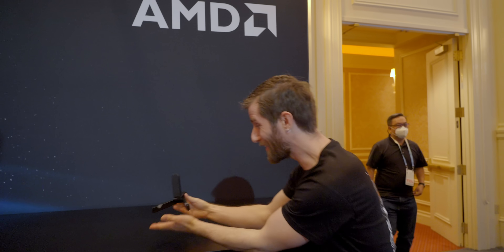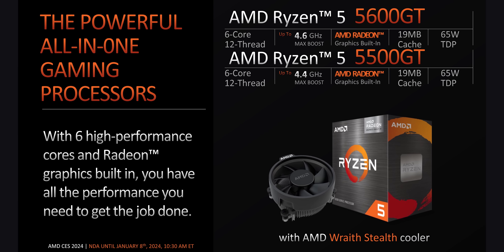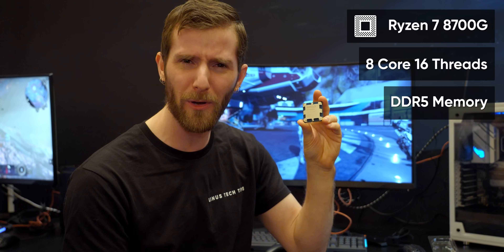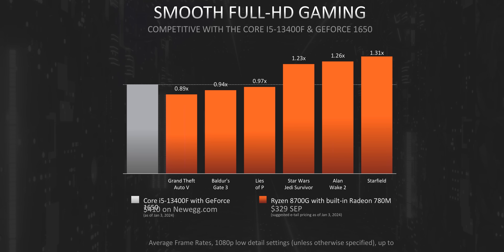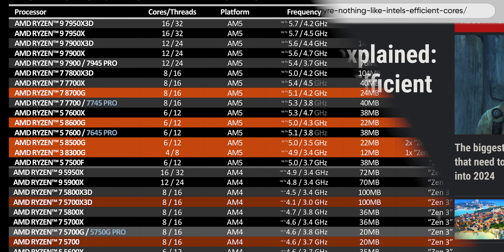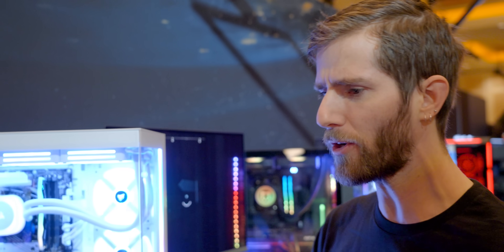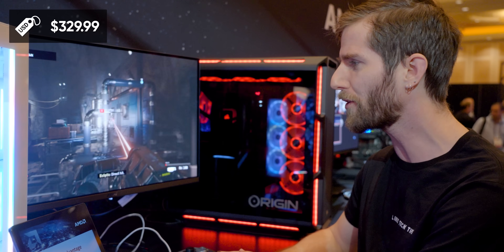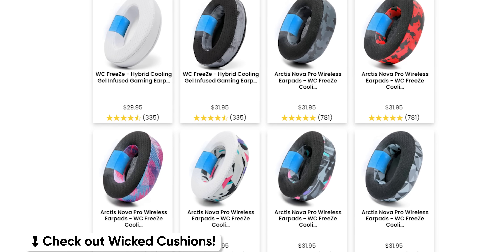AMD Left Their Best Product at Home...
AMD is announcing some very cool chips at CES 2024, including the 5700X3D from AM-fricken-4, and a new line of 8000-series processors. Oh, and don't forget about the new GPUs like the 7600XT!

CHAPTERS
0:00 Intro
1:17 R7 8700G
2:30 R5 8600G
2:47 R5 8500G
3:30 R3 8300G
3:55 RX 7600XT
5:32 outro